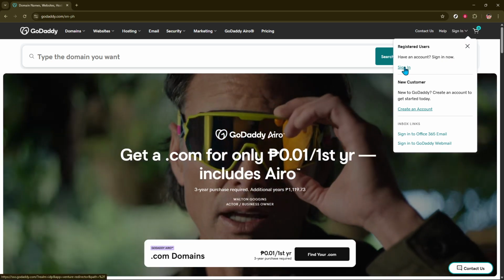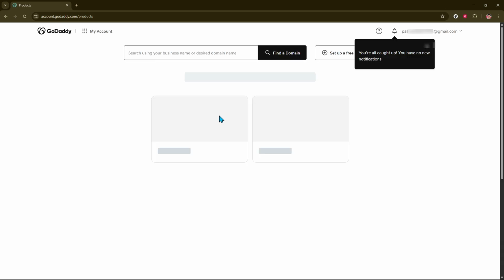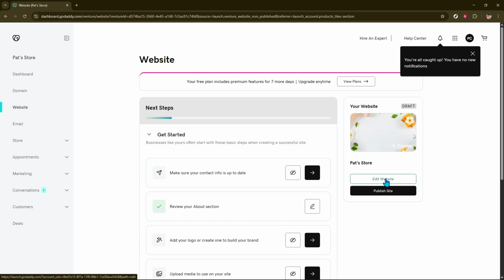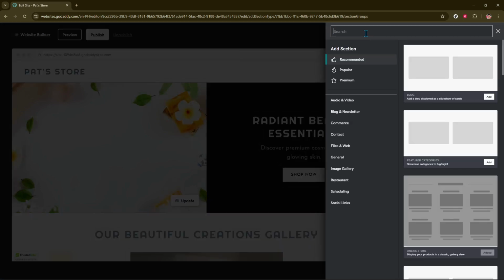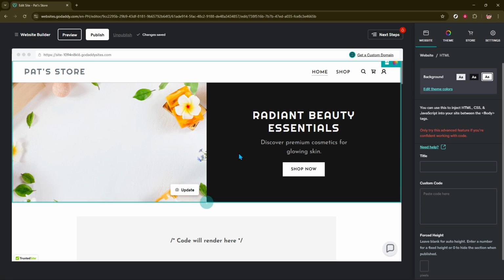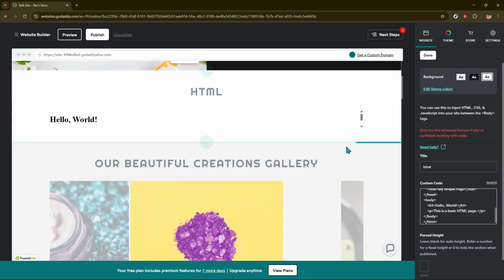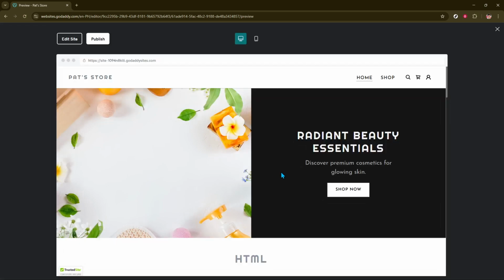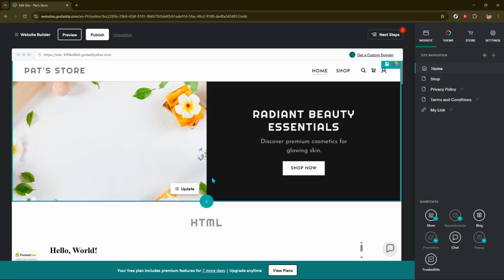How to Add Custom Code to GoDaddy Website Builder | Full 2026 Guide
💻 Learn how to add custom code to your GoDaddy Website Builder site in 2026! Step-by-step guide:
✔️ Insert HTML, CSS, or JavaScript into your site
✔️ Choose to place code in header, body, or footer
✔️ Preview and test before publishing
✔️ Perfect for embedding widgets, tracking codes, or custom scripts 🚀

Ideal for beginners and advanced users who want to enhance their GoDaddy website with custom functionality!